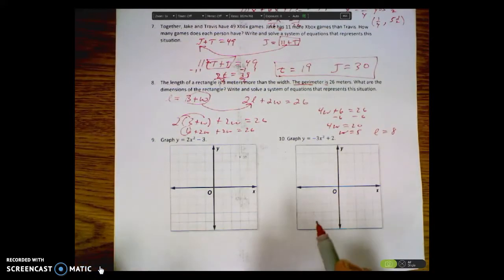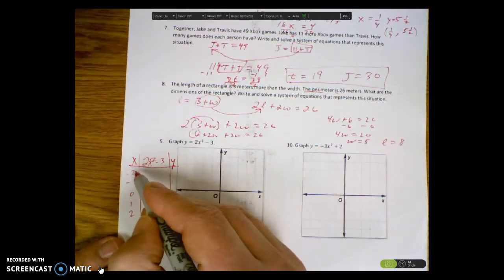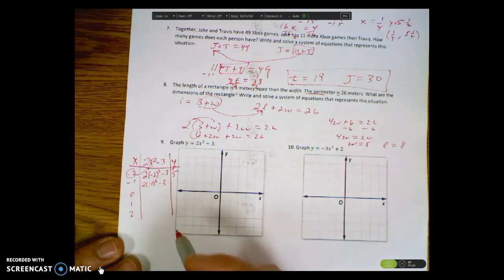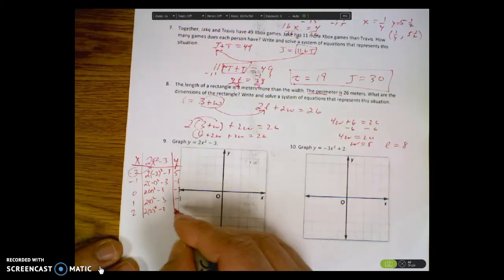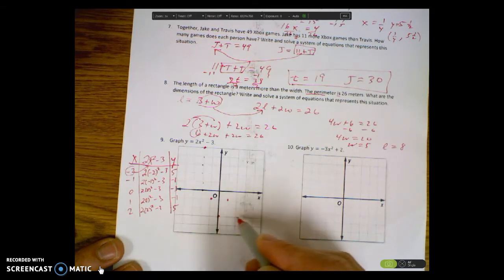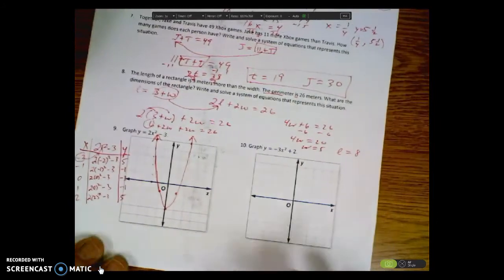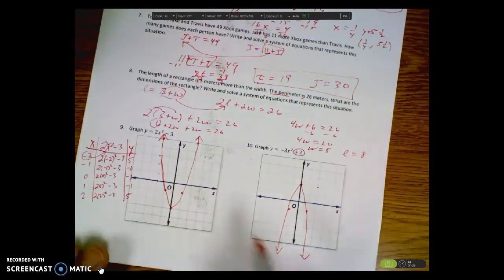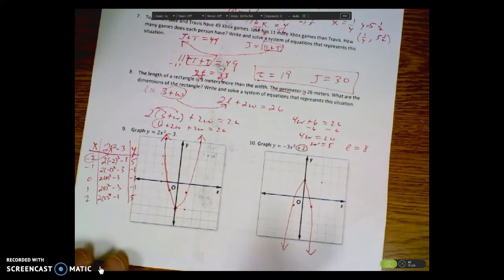Exam 2 Review Part 2